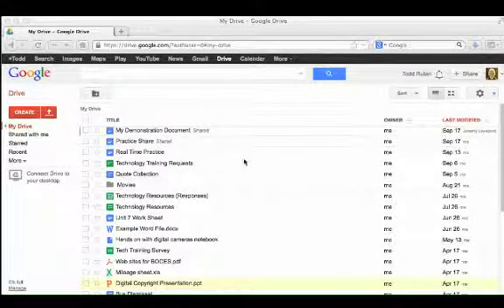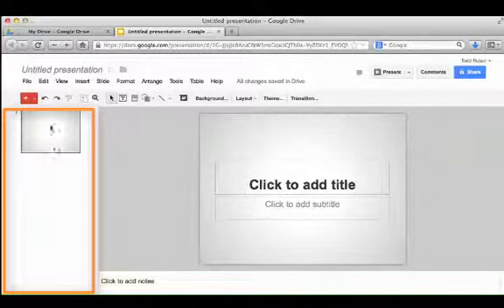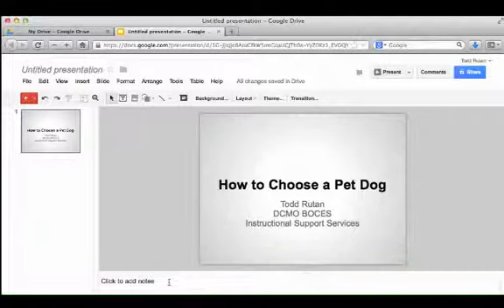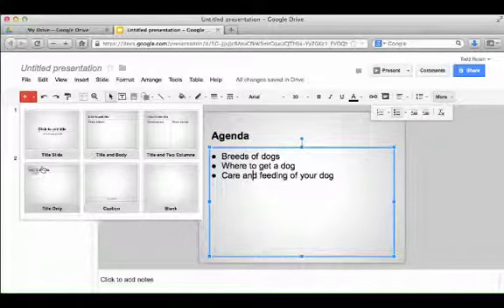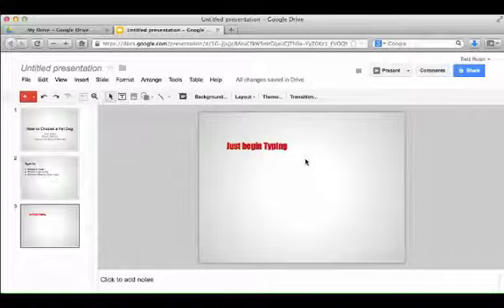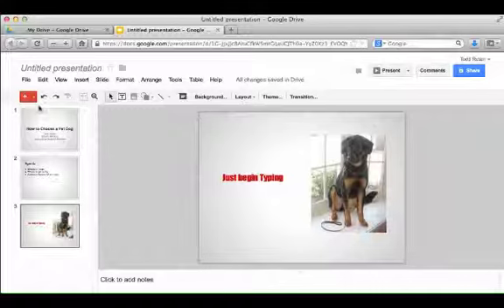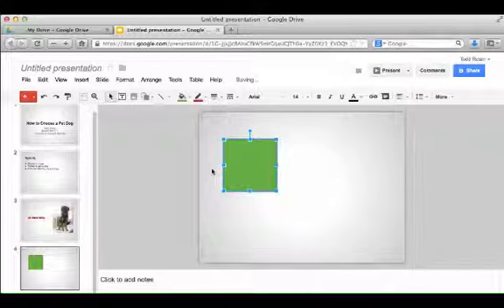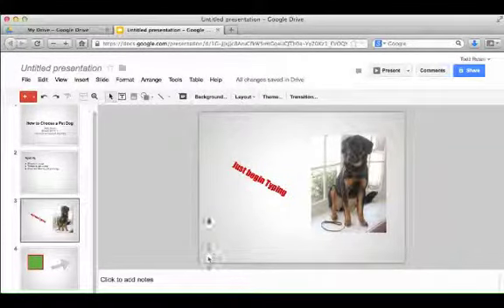Google Docs Presentations Intro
A introduction to using Presentation documents in Google Docs.